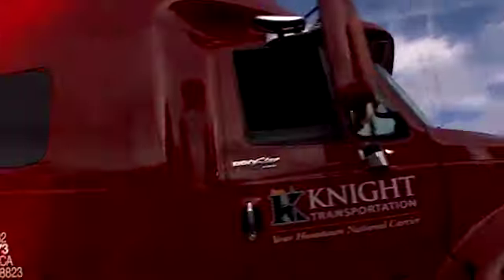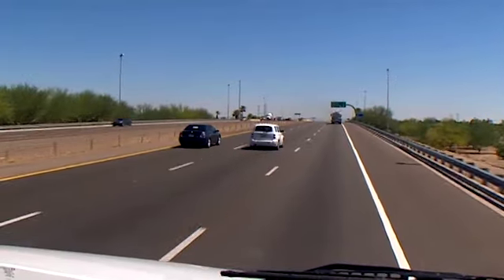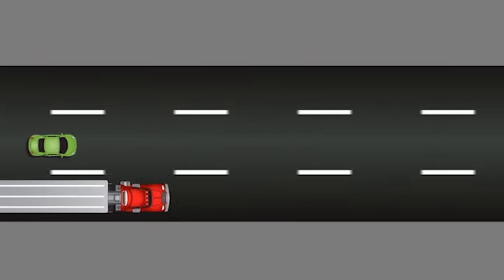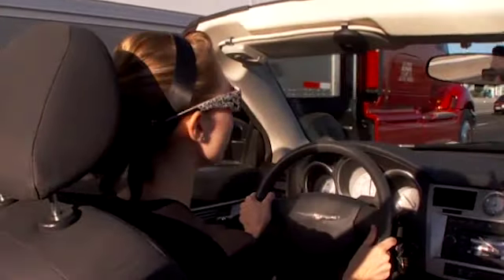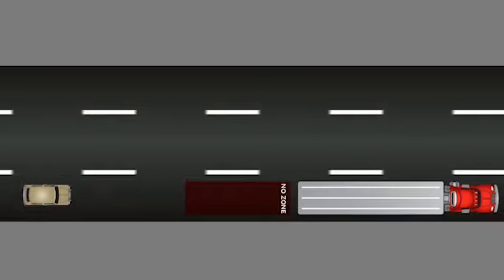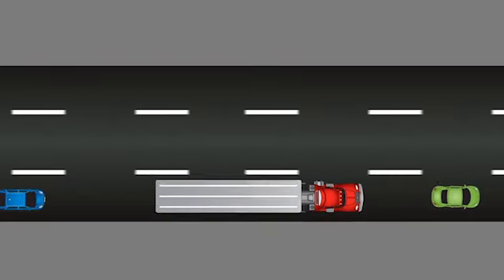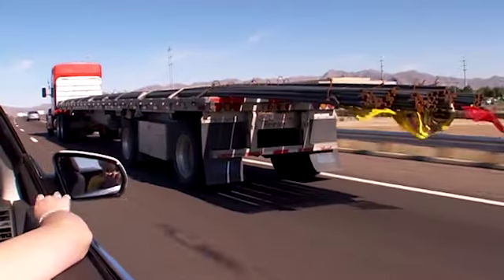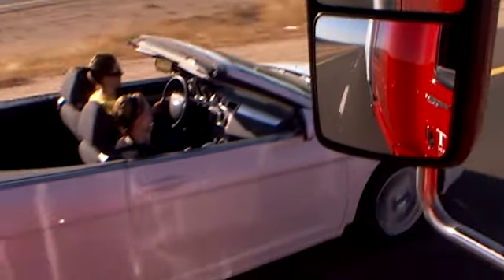Truck Smart Module 2: Passing Trucks Safely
In this driver training video, students should recognize how to pass large trucks and buses safely and not cut them off.
Visit  udot.utah.gov/trucksmart for more information.